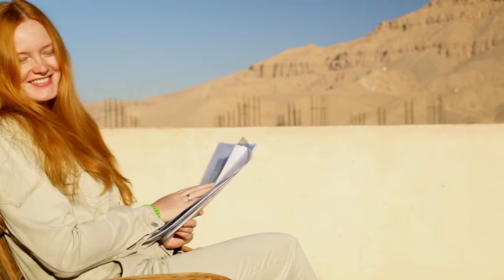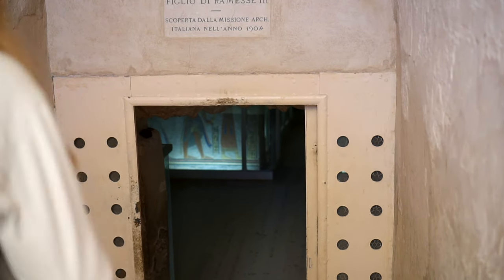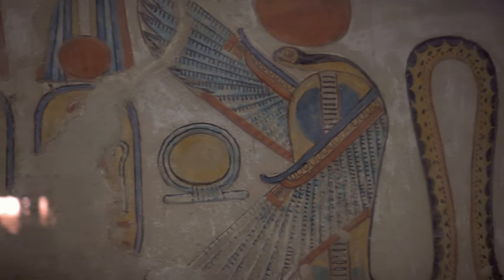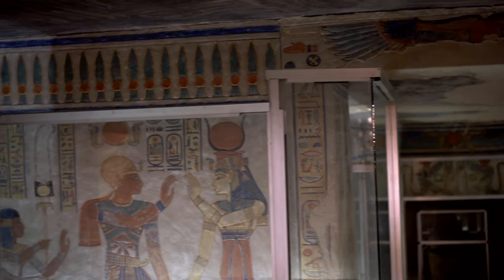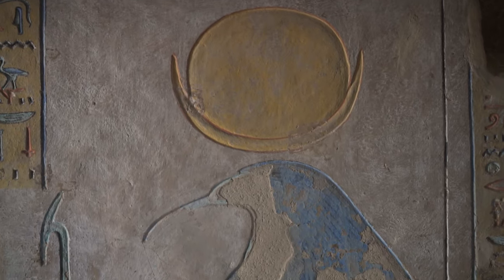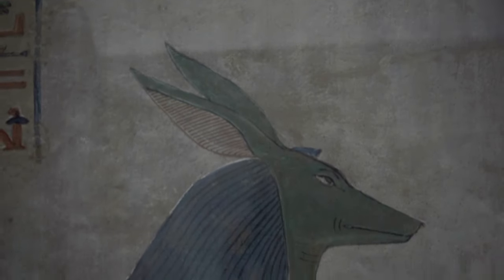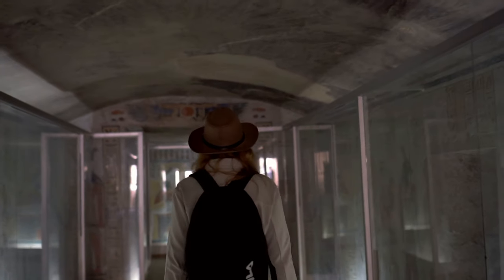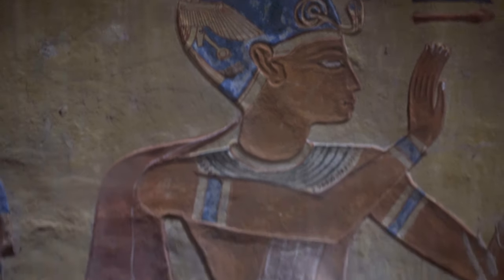EXPLORING THE VALLEY OF THE QUEENS - PHARAOH'S FAMILY TOMBS! LUXOR, EGYPT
Explore with me one of less visited and astonishing burial grounds - the Valley of the Queens in Luxor. Located in Upper Egypt on the western bank of the Nile, opposite the ancient city of Thebes, this ancient cemetery lies in the vicinity of the ancient workmen’s village Deir el-Medina and the Valley of the Kings. Called by ancient Egyptians Ta-Set-Neferu “the place of beauty, the place of perfection” and today Wādī al Malekāt the ancient site is most famous for the QV66 - the tomb of Nefertari, beloved wife of Ramesses the Great. Nevertheless, it is only one of 111 tombs of queens and royal children discovered in the Valley of the Queens.

We’ll have a chance to admire QV44, QV55, and QV52, tombs of princes: Khaemwaset, Amunherkhepeshef, and queen Tyti all dating back to the 20th dynasty. We’ll also encounter the smallest mummified body I’ve ever seen, learn more about the mummy and the lives of ancient Egyptian queens and royal children. We’ll watch beautiful carvings, paintings of ancient Egyptian gods, funerary texts.

Let’s get to know more about the ancient history, beliefs, and architecture of this wonderful place!

Explored in February 2022.

It's a must-see full episode / full documentary video for all of you, who visit Luxor for the first time. To appreciate and cherish the magic of the place before you travel to Egypt. My vlog / full documentary will give you a little taste of ancient wonders: ancient architecture, ancient beliefs, and ancient history.

what is the valley of the queens

where is valley of the queens

why was the valley of the queens built

when was the valley of the queens discovered

who built the valley of the queens

valley of the queens reaction

valley of the queens egypt

valley of the queens documentary

valley of the queens the new secrets

egypt tombs documentary

egypt tomb discovery

egypt tombs 2022

egypt tomb inside

egypt tomb tour

Queen Nefertiti

Nefertiti Mummy Discovery